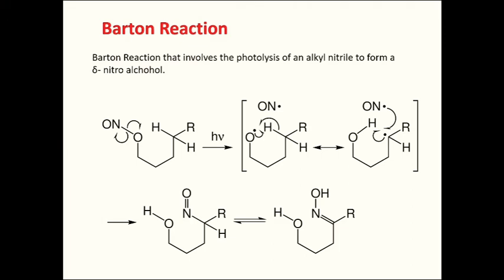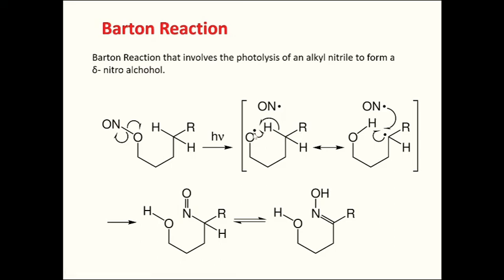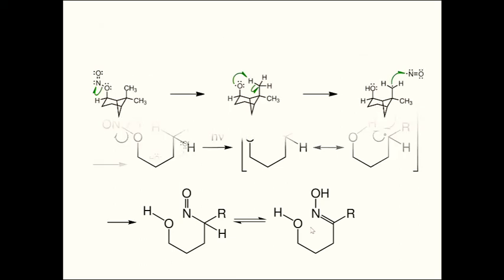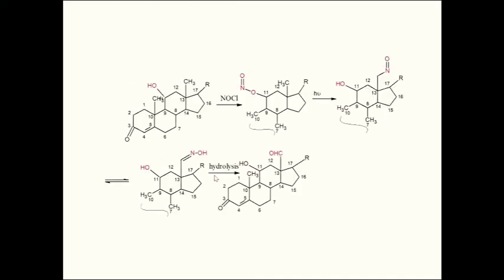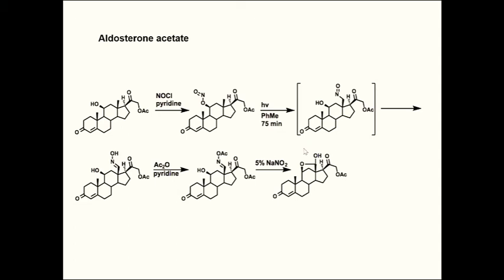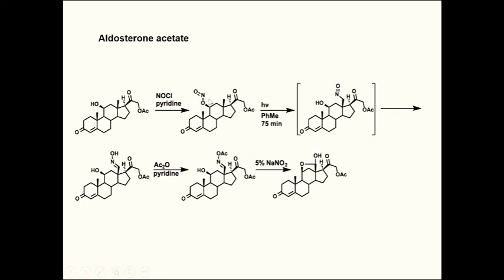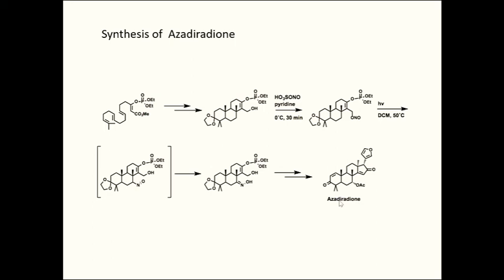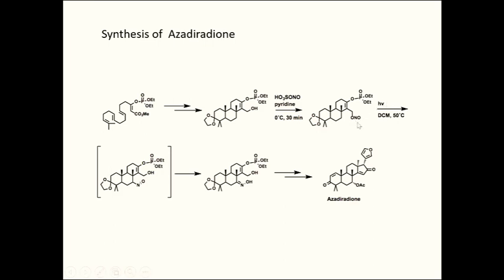Barton Reaction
Barton Reaction in photochemistry.
 Lect. 10

M.Sc. II , Sem. III, Paper I,  Unit IV,